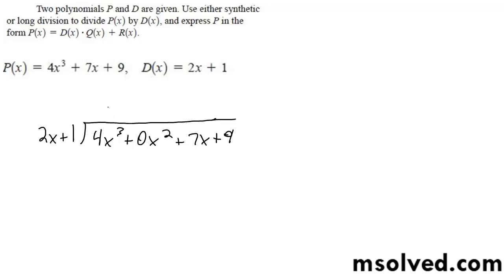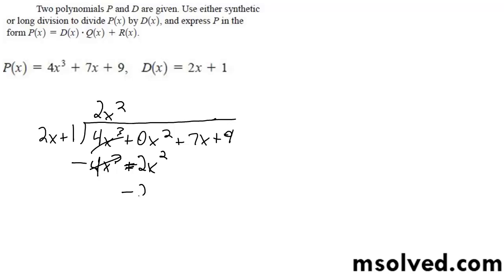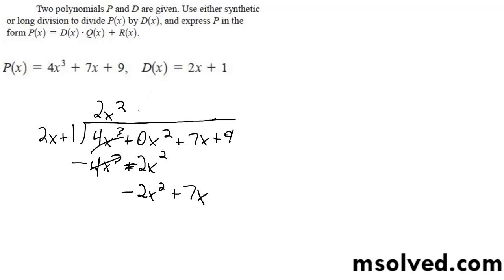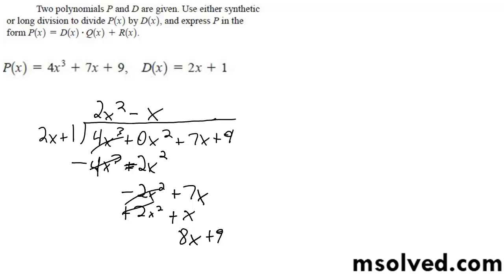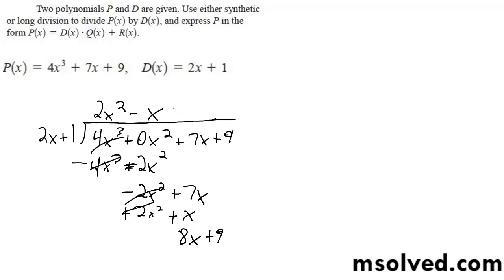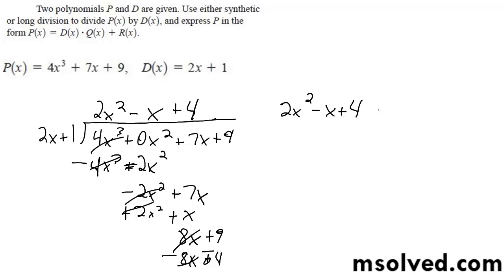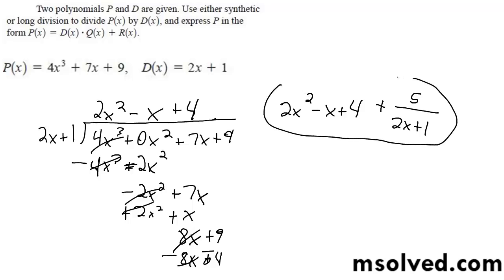Divide P(x) = D(x) + R(x) for 4x^3 + 7x + 9 by 2x + 1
Two polynomials P and D are given. Use either synthetic
or long division to divide by , and express the
quotient in the form P(x) = D(x) + R(x) for 4x^3 + 7x + 9 and 2x + 1